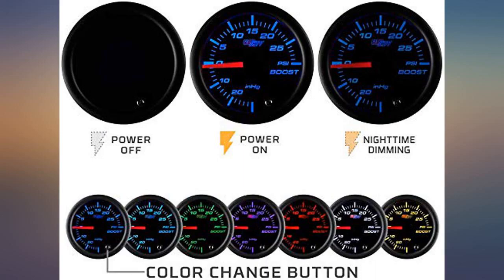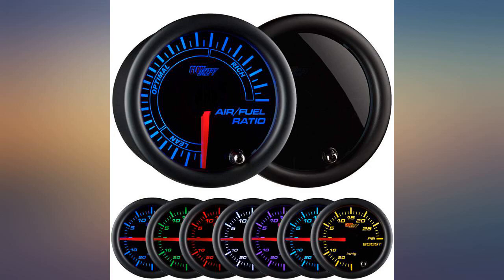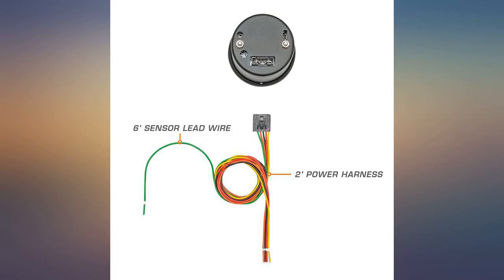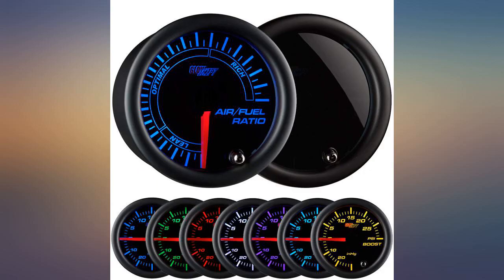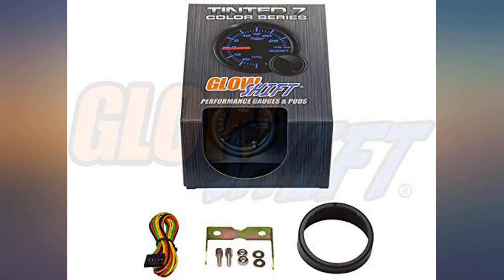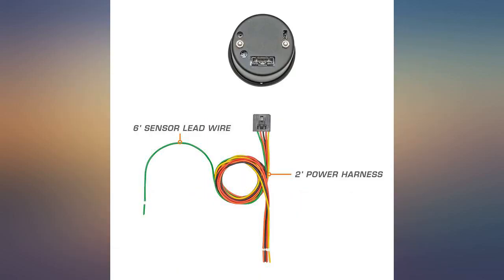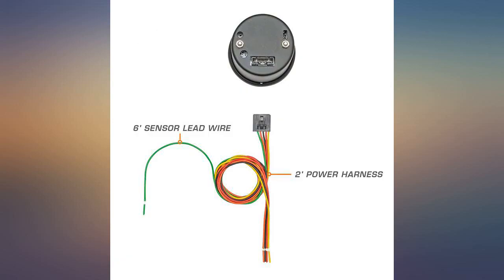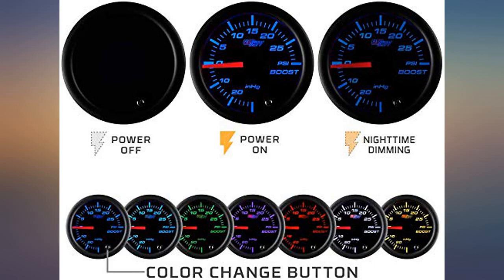GlowShift Tinted 7 Color Narrowband Air//Fuel Ratio AFR Gauge - Lean, Optimal & review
GlowShift Tinted 7 Color Narrowband Air//Fuel Ratio AFR Gauge - Lean, Optimal & Rich Readings - Black Dial - Smoked Lens - 2-1//16" 52mm

Main Features:
- GlowShift Tinted 7 Color Series Narrowband Air/Fuel Ratio Gauge Monitors & Displays Your Engine's Air to Fuel Mixture by Reading the Voltage Output of a Narrowband Oxygen Sensor
- Narrowband Air/Fuel Ratio Readings from Lean, Optimal & Rich Mixtures - 2-1/16" (52mm) Gauge with Black Dial, Tinted Lens & Illuminated Red Needle
- 7 Solid Color Modes & 2 Color Cycle Modes Allow You to Match Your Factory Dashboard Lights or Add a Custom Style to the Interior of Your Vehicle - Colors Include Blue, Red, Green, Teal, Purple, White & Yellow - Connecting the Dimmer Wire to the Headlight Switch Reduces Brightness of the Gauge by 30% When the Headlights are On
- Includes 2' Power Harness with 6' Sensor Lead Wire, Gauge Visor, Mounting Hardware & Installation Instructions
- GlowShift Guarantee with One Year Limited Warranty & Free Lifetime Technical Support